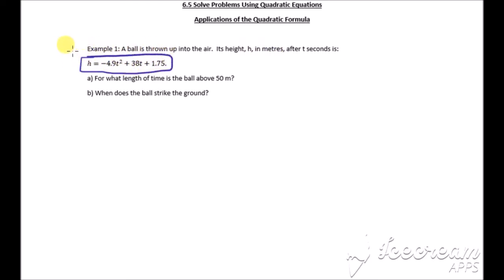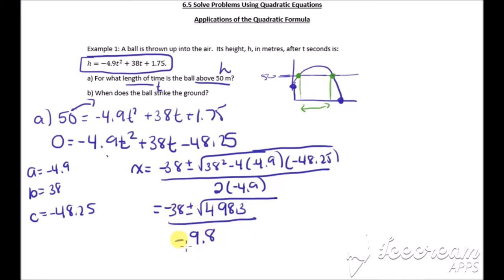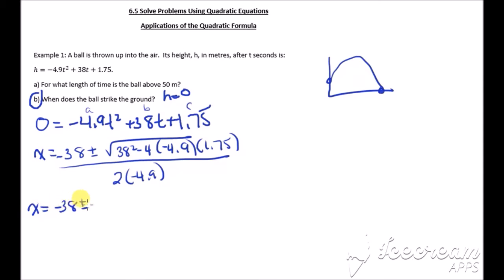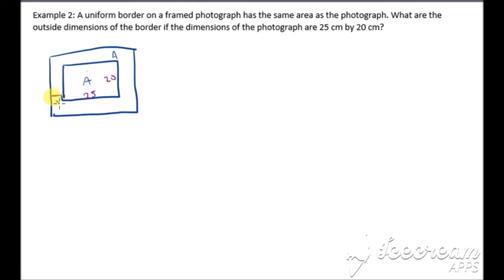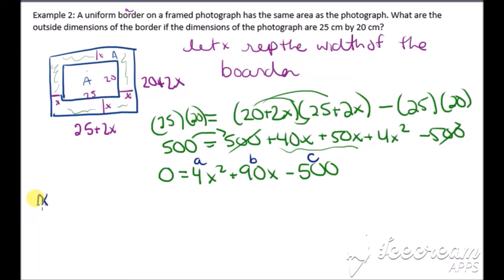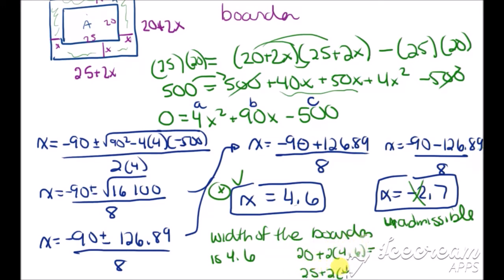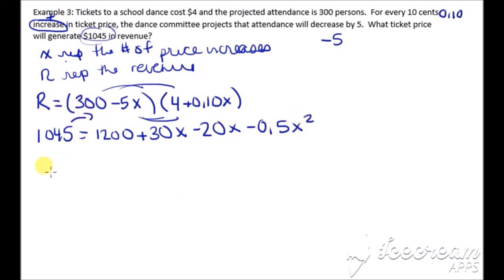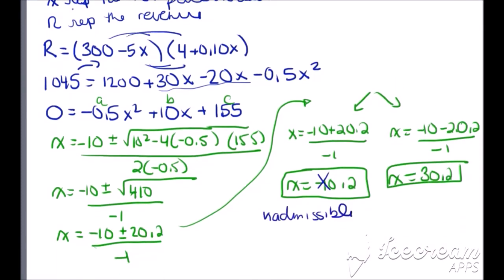MPM2D 6.5 Solve Problems Using Quadratic Equations